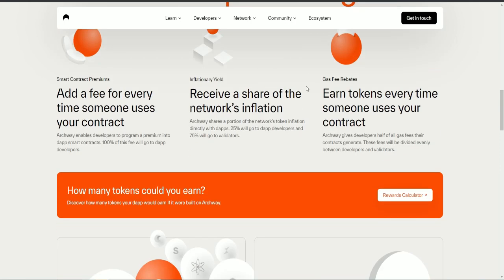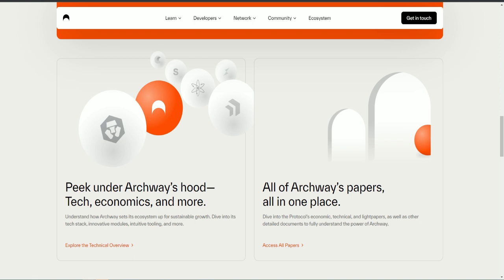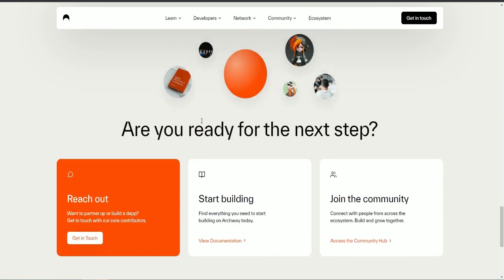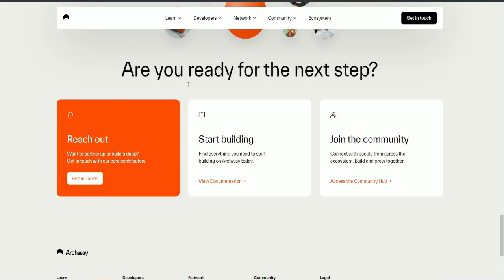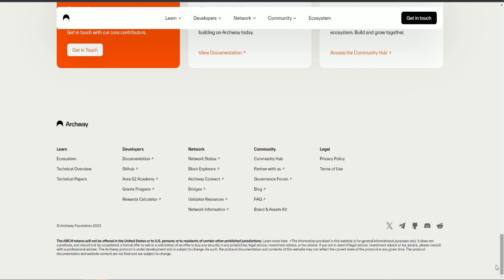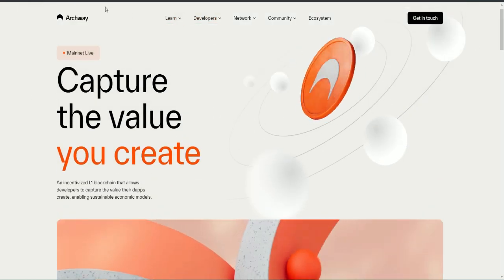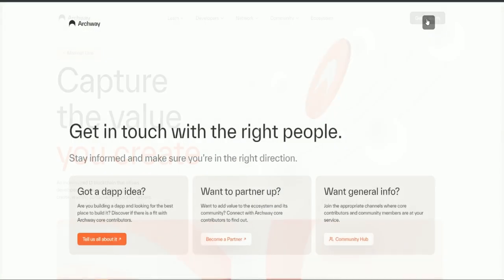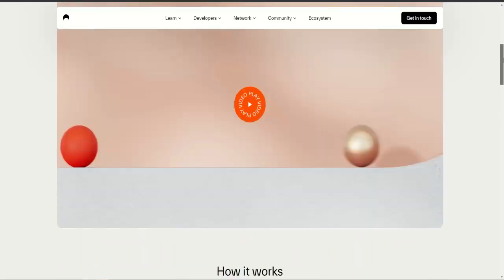archway.io | Landing Page | Web App | Client Project | 9500$ Project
🍽️ Welcome to our latest video, where we take you on a journey from concept to creation as we unveil our brand-new confinity.ai web app! Join us as we dive into the world of UI/UX design and development, showcasing how we brought this exciting project to life.

🎨 In the beginning, our talented team huddled together on Figma to craft the perfect user interface and user experience for a modern restaurant web app. We'll reveal the creative process, exploring the design choices, wireframes, and prototypes that set the foundation for this digital dining experience.

💻 With our vision clearly mapped out, we rolled up our sleeves and got to work! Watch as we transform our Figma designs into a fully functional web app using ReactJS. We'll share insights, code snippets, and development tips that powered this project from concept to reality.

🌟 Whether you're an aspiring UI/UX designer, a developer looking to expand your skillset, or simply a foodie curious about the tech behind your favorite restaurant apps, this video is for you. Learn from our journey and discover the art of bringing an idea to life in the digital age.

🤝 Want to collaborate with us on your next UI/UX or web/mobile development project? Don't hesitate to reach out!